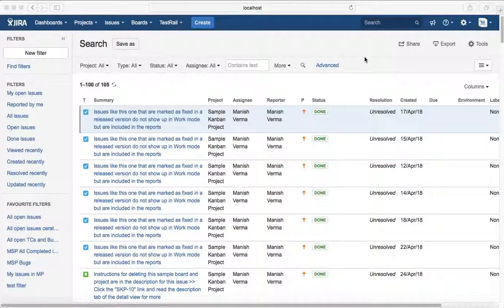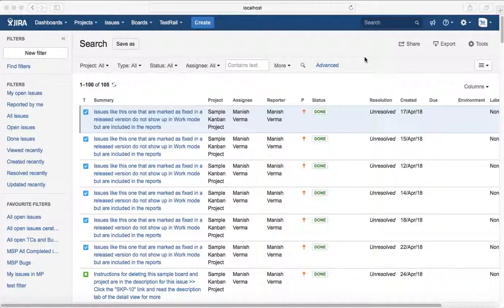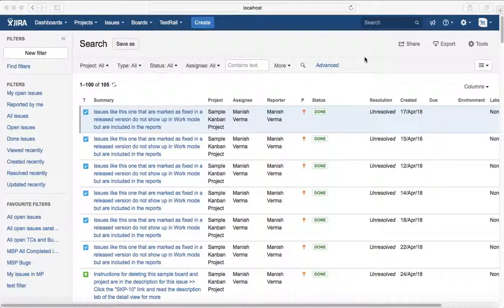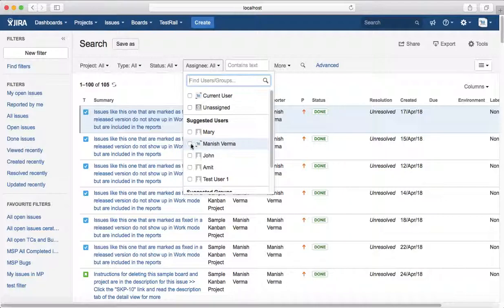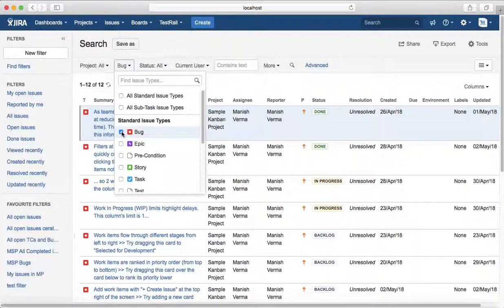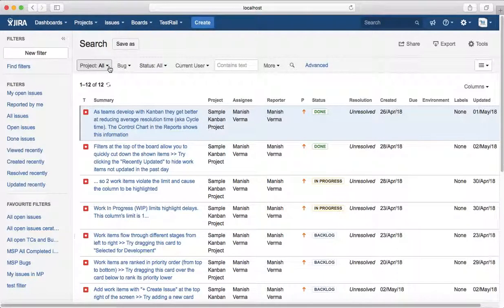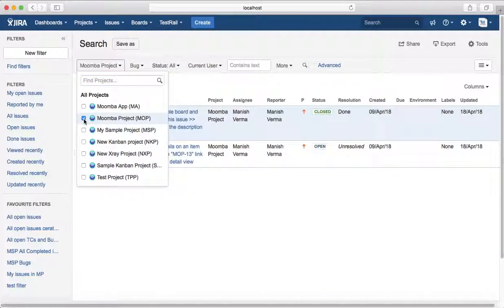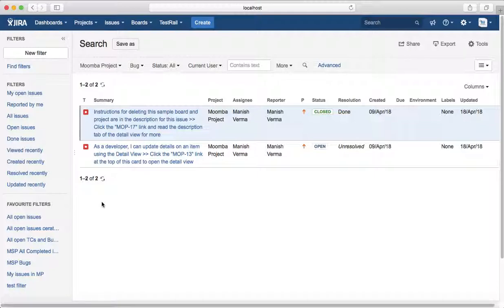JIRA Tutorial #27 - Search Particular JIRA Issue Type Assigned to You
In this Jira tutorial we will learn how to search a particular JIRA issue type assigned to you. JIRA Basic Search allows you to easily search issues assigned to you using search filters.